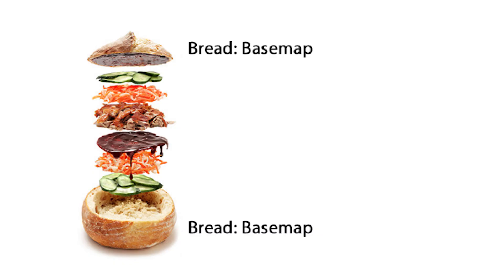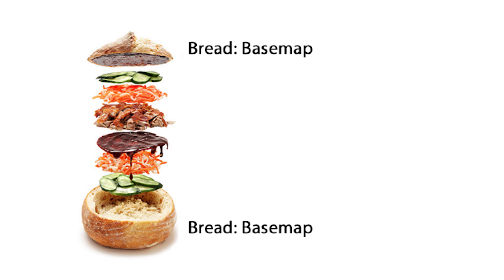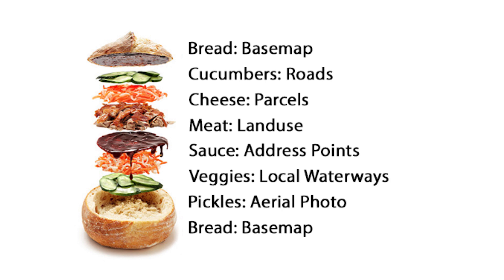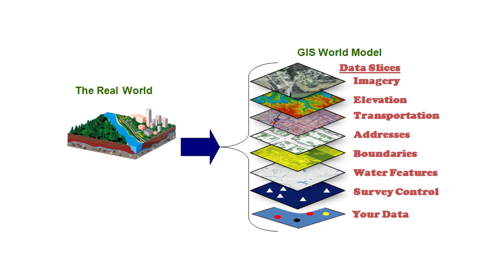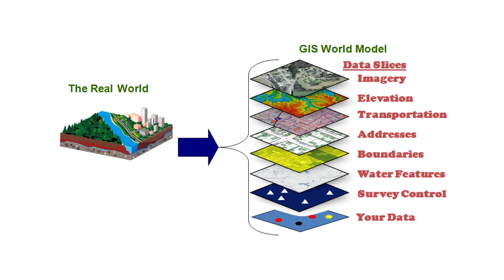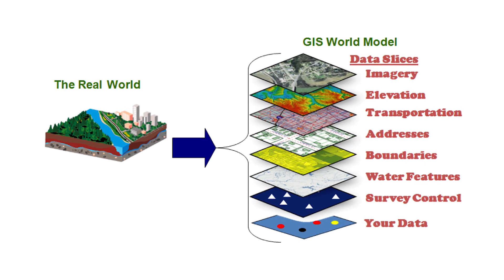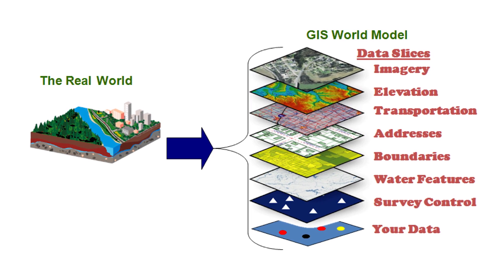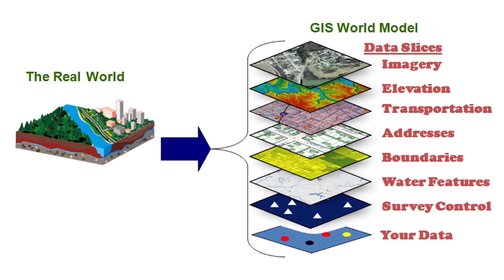NENA TC Tip - Understanding GIS Layers & Accuracy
This week, Keri Brennan, GISP, goes Under the Headset to deconstruct the complexity of GIS into something everyone can understand, a sandwich. Keri goes on to explain the critical role Telecommunicators play in keeping GIS accurate.